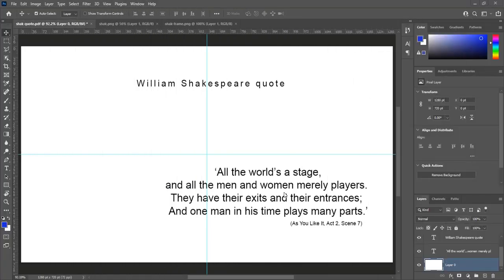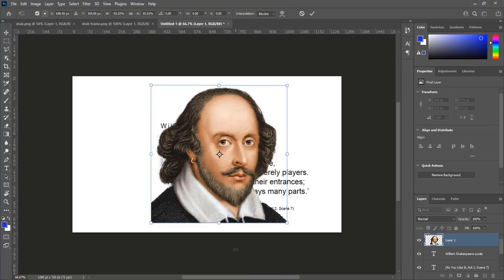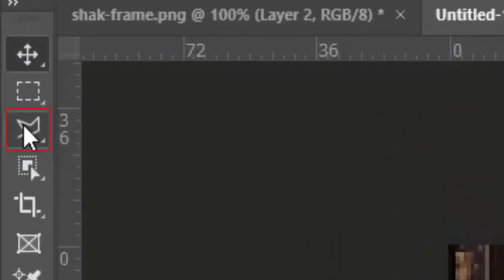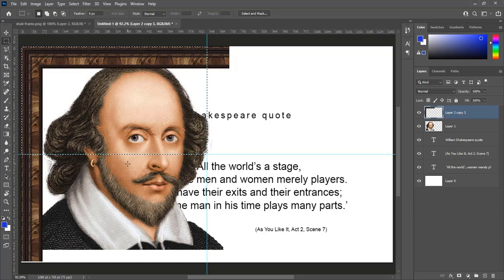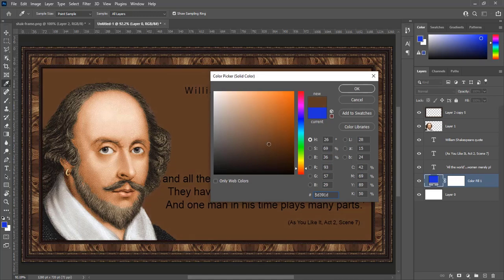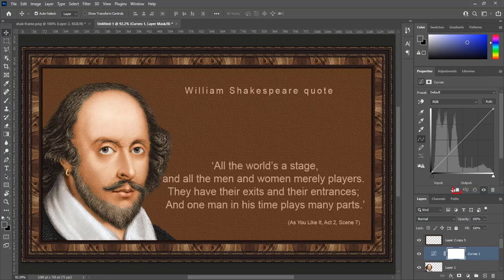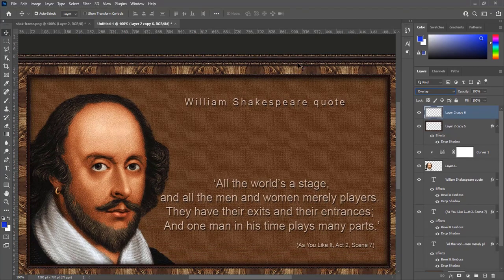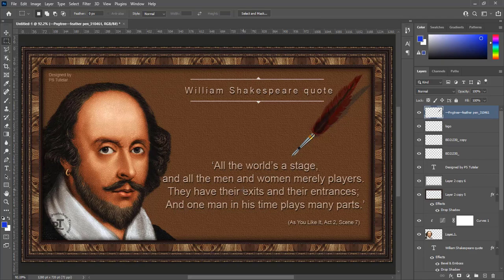Graphic Design in Photoshop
Learn how to create graphic design with photoshop. Break down every option and secret of tool has to offer so that you can choose the one that works best for you.